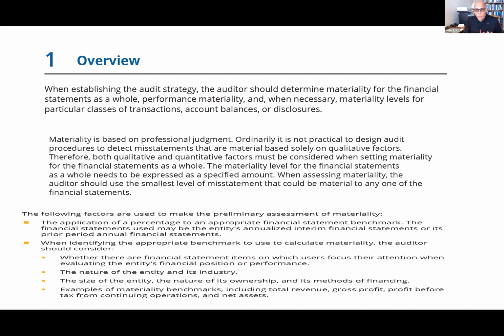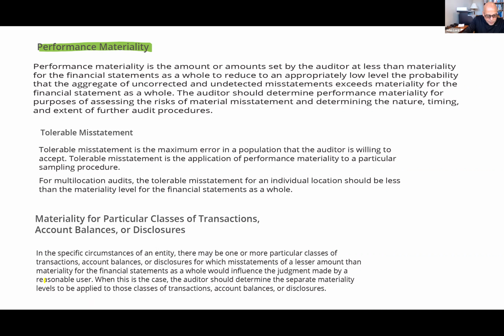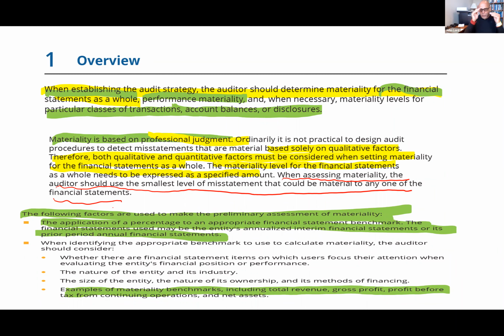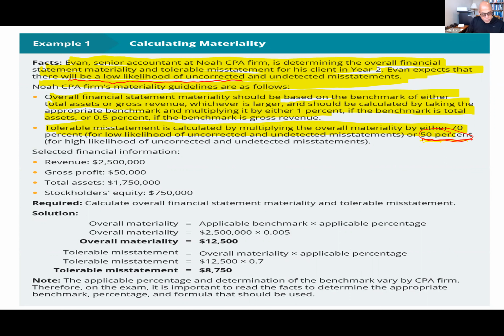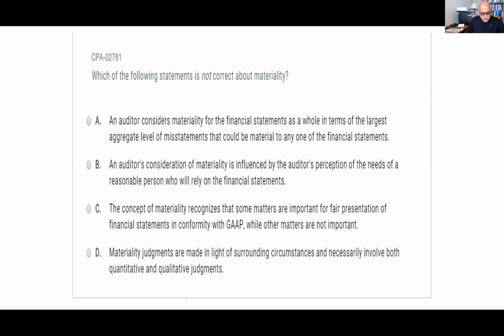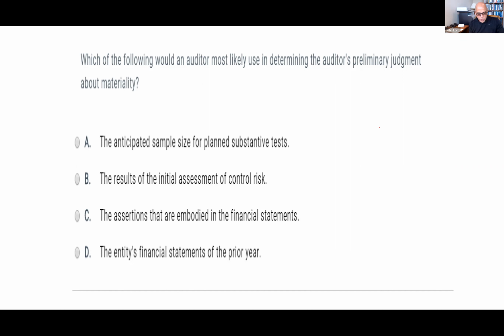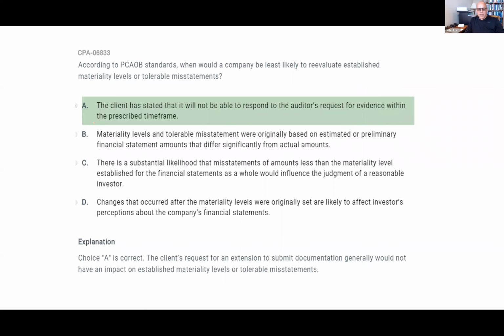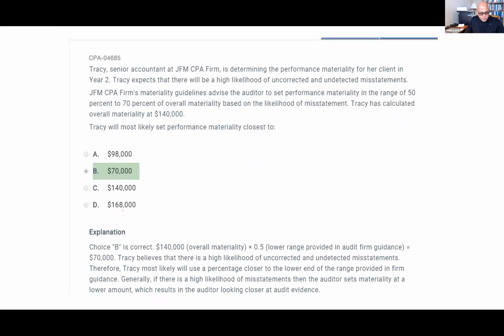23 Materiality Discussion